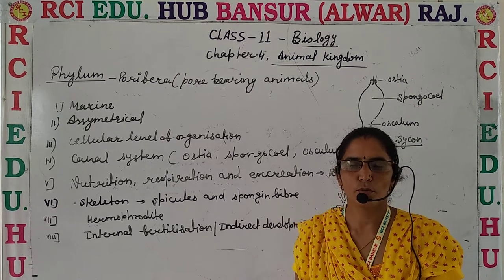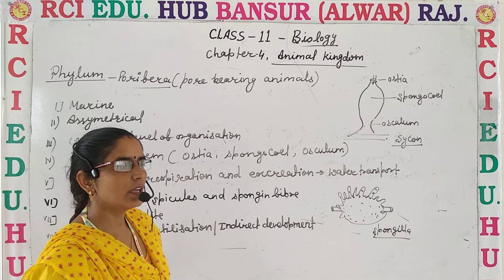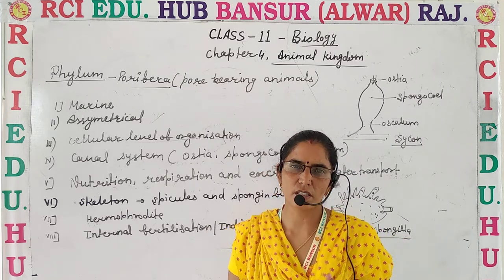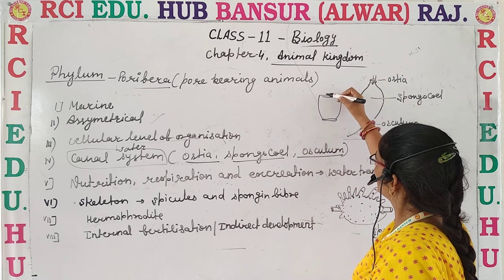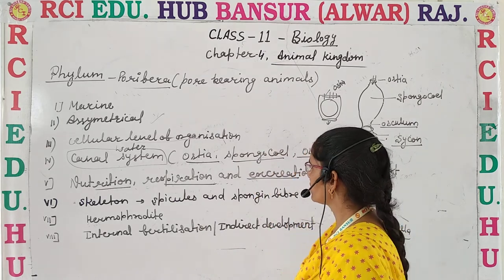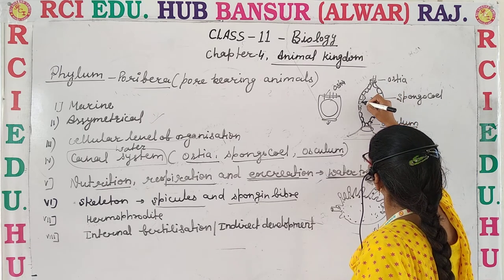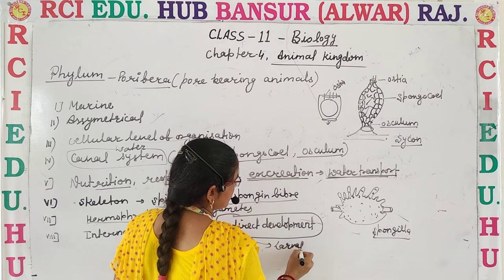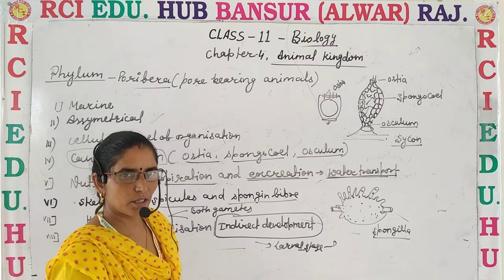Animal kingdom part 3phylum porifera ll BY REENA MAM